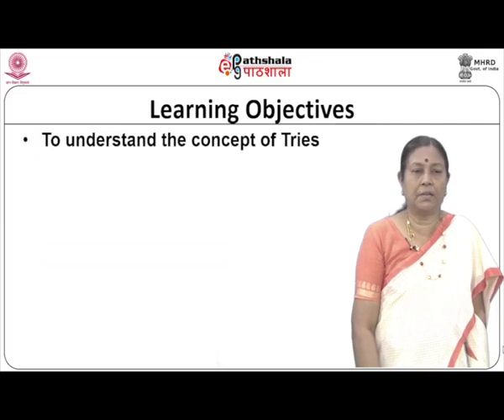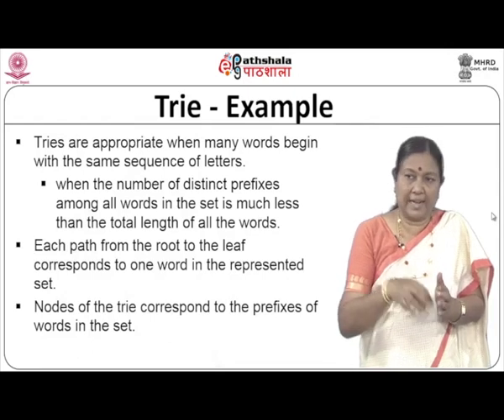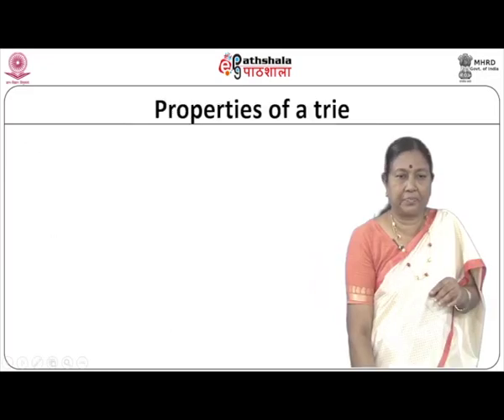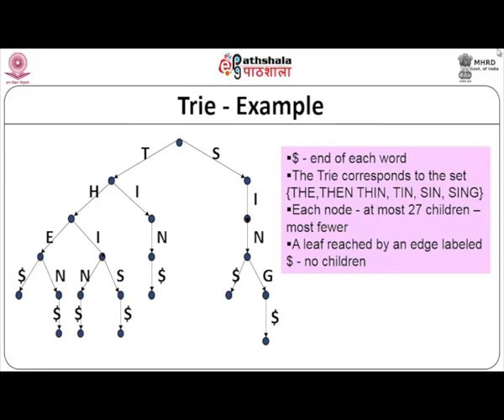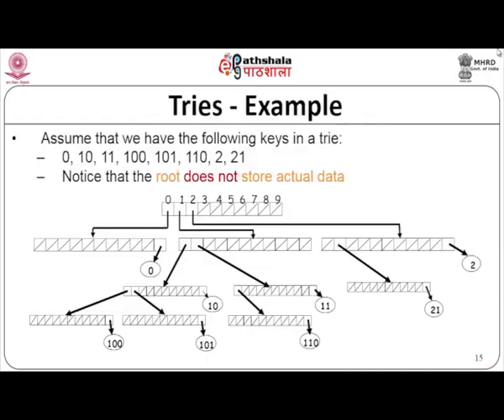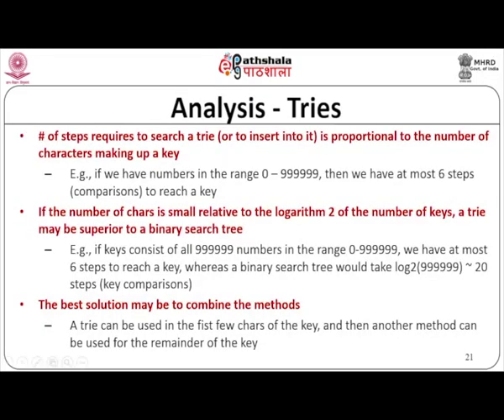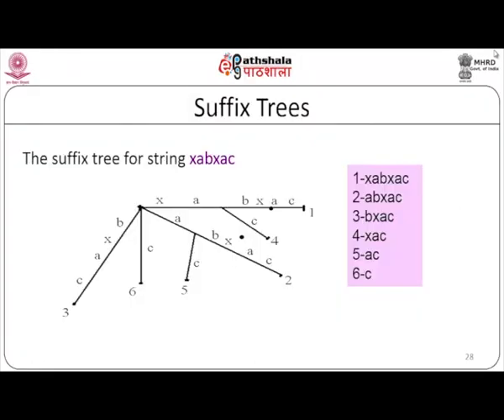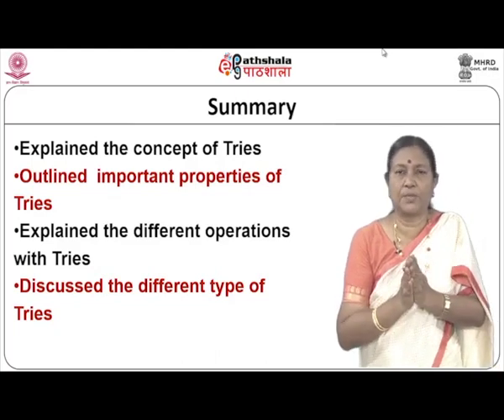Tries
Subject:Computer Science